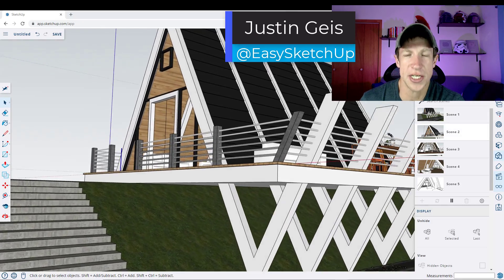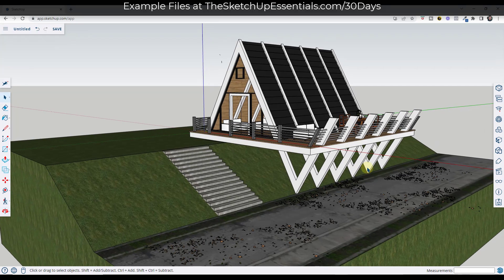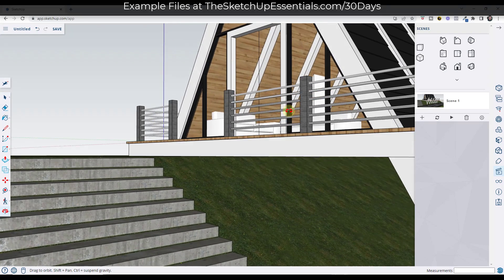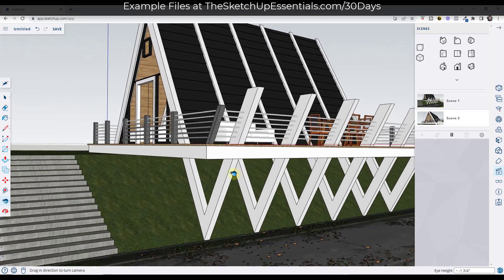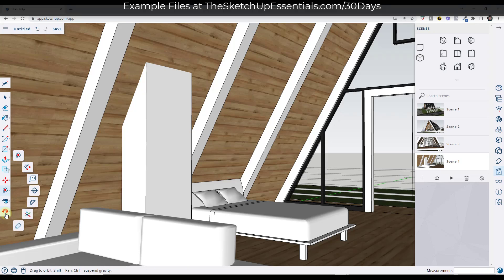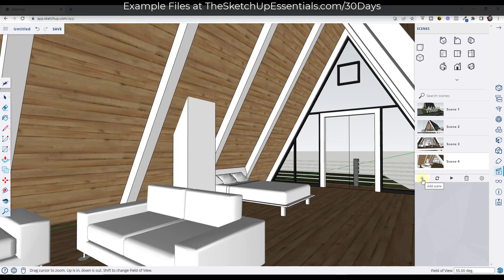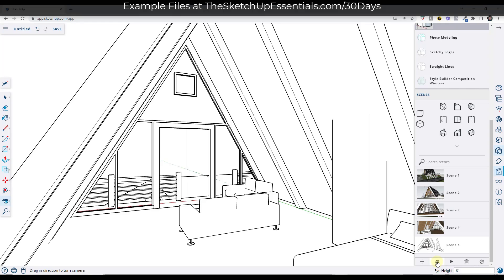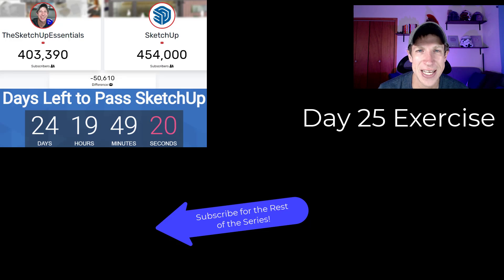Learn SketchUp in 30 Days DAY 24 - WALKTHROUGH ANIMATION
In this video, learn to create animations from directly inside your SketchUp models! This can be helpful to show transitions between different locations or to just showcase your designs!

TIMESTAMPS
0:00 - Introduction
0:12 - Example model credit
0:46 - Adding your first two scenes and animating
2:31 - How to change scene delay and transition length
4:05 - Animating other camera properties (Field of View, etc)
5:38 - Animating transitions between styles
7:28 - Next video in series!